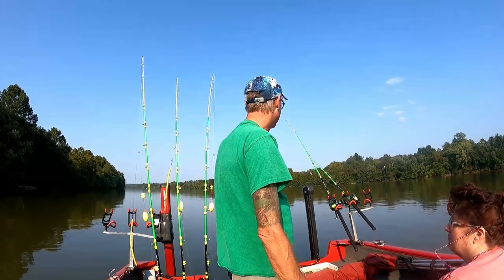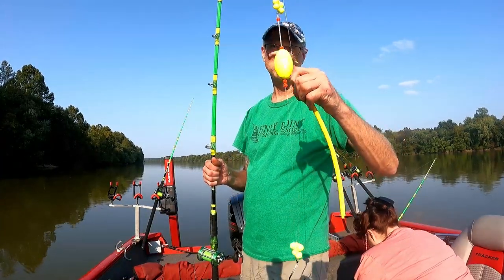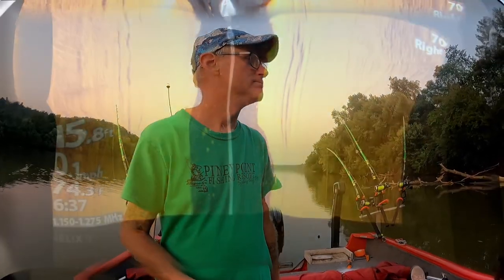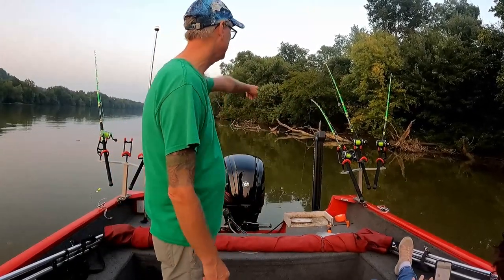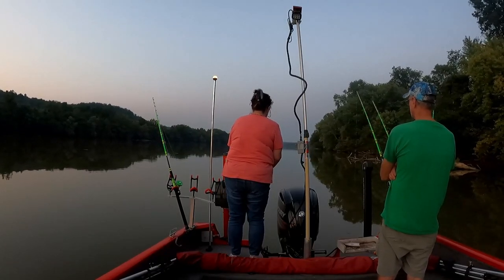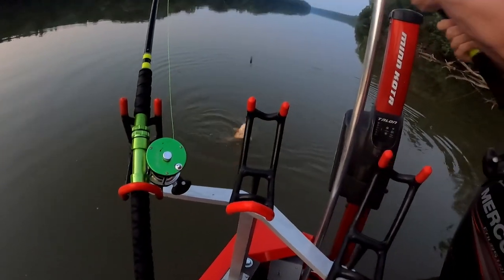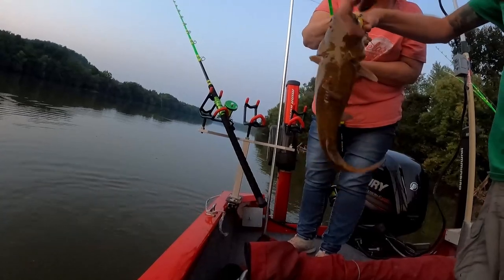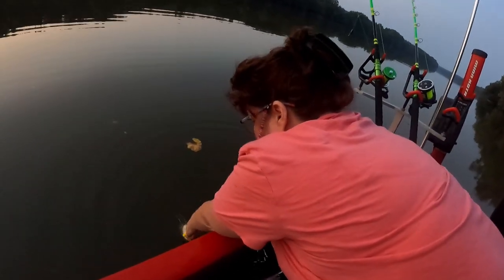FLATHEADS/CATFISHING/Kanawha river, West Virginia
we went out for some evening catfishing, and got on a couple, also had a problem with my gopro 9, it decided to have a corrupt file when I was fighting a big flathead,  lost that clip , not sure what's going on